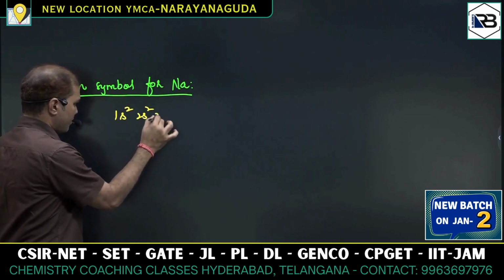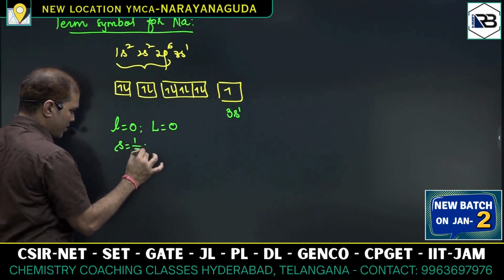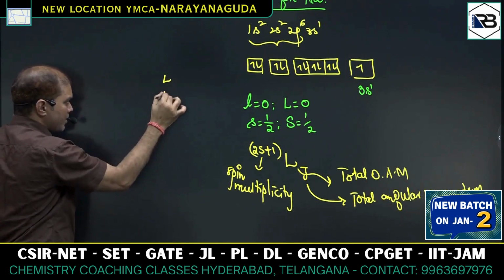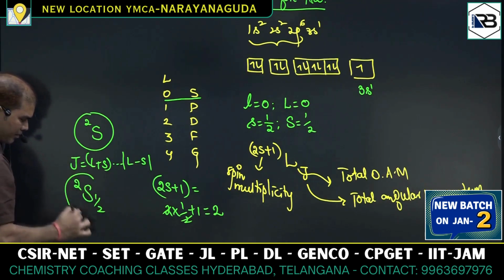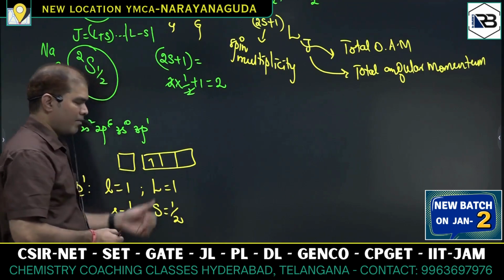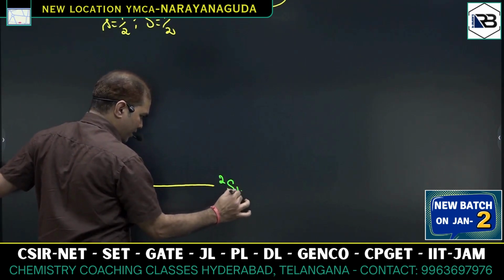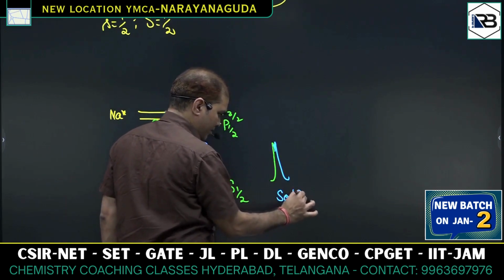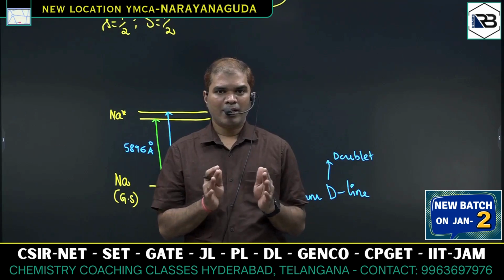WHY WERE STREET LIGHTS YELLOW-ORANGE COLORED | CSIR NET, SET, GATE, JL,DL,GENCO CHEMISTRY COACHING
WHY WERE STREET LIGHTS YELLOW-ORANGE COLORED,
CSIR NET, SET, GATE, JL,DL,GENCO CHEMISTRY COACHING,
TERM SYMBOL,